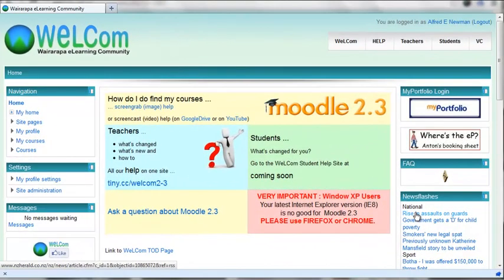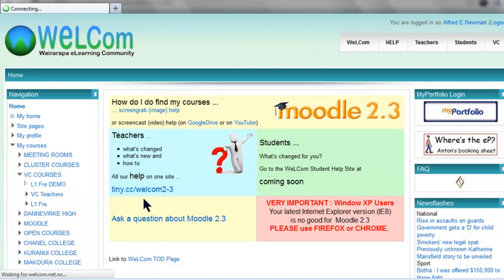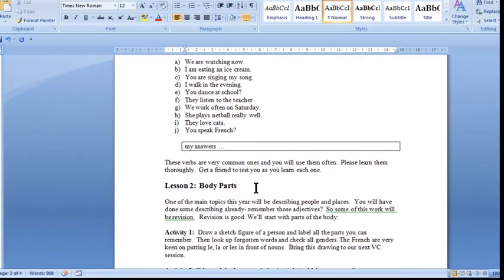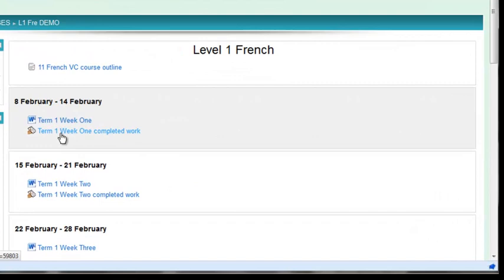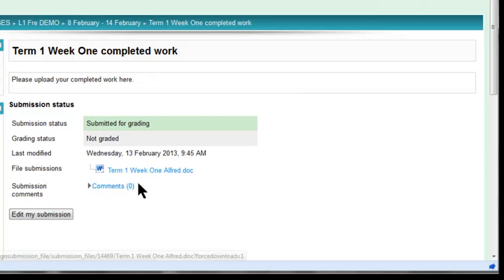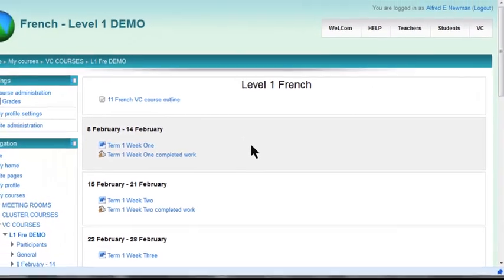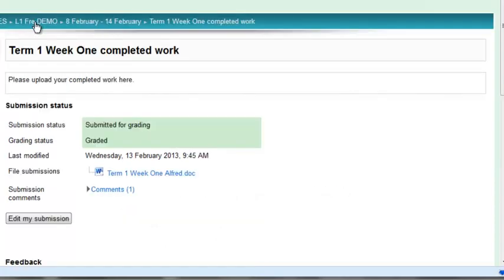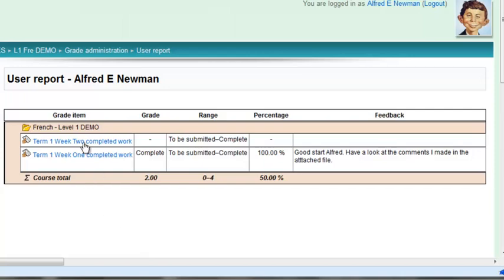Uploading Assignments (by students) - WeLCom Moodle 2-3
A short screencast for students about uploading assignments into WeLCom.